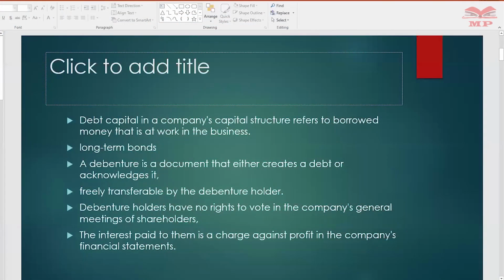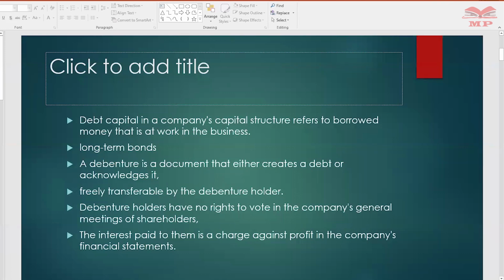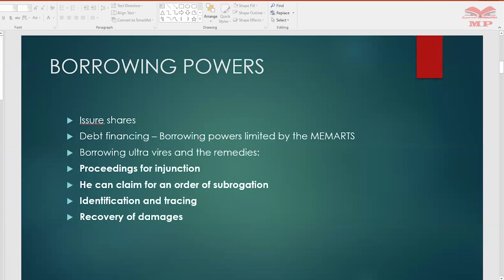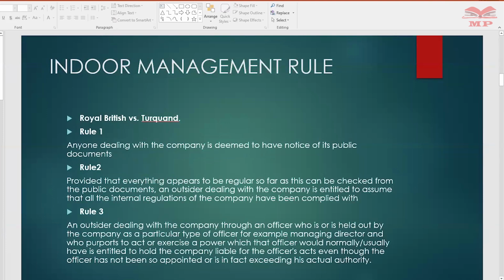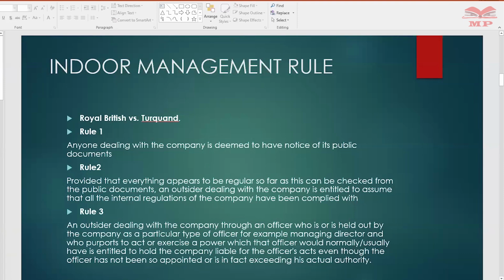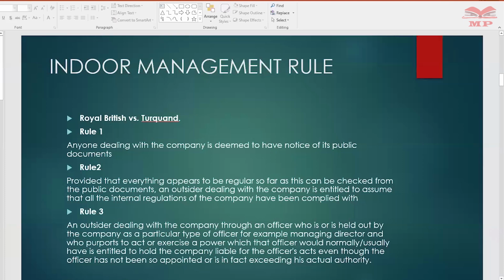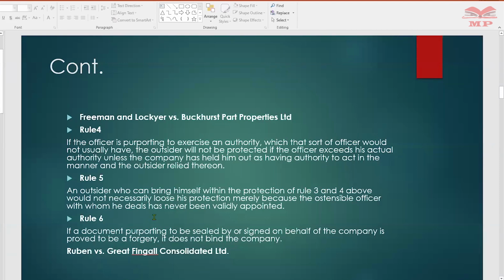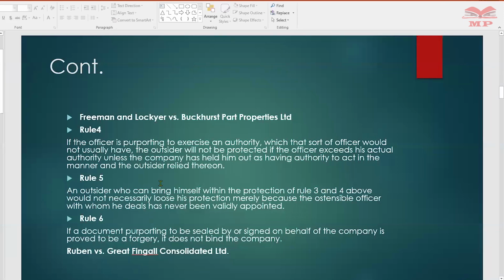Company Law - Debt Capital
In this lesson, learn about debt capital, how companies raise funds through loans, debentures, and bonds, and the legal framework governing debt financing. Understand the differences between debt and equity financing and the rights of creditors.

💡 Key Concepts Covered:

Definition and meaning of debt capital

Sources of debt capital – loans, debentures, bonds

Differences between debt capital and share capital

Rights and obligations of creditors

Legal requirements and compliance under company law

Practical examples of debt financing in companies

🎯 Ideal For:

Law, finance, and accounting students

Learners preparing for CPA, CS, CIFA, or company law exams

Professionals seeking to understand corporate financing and creditor protections

📘 Learn With Manifested Publishers:
Access video lessons, notes, and examples to master the concept, types, and legal aspects of debt capital.